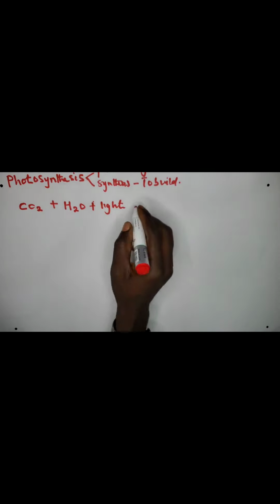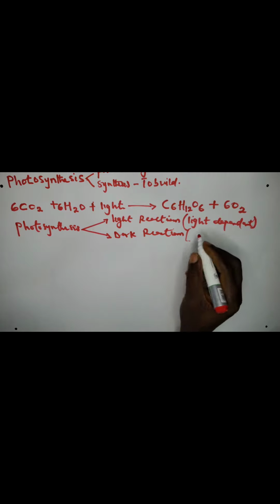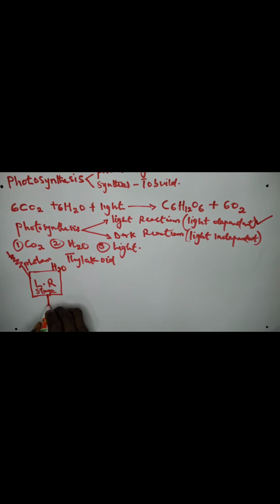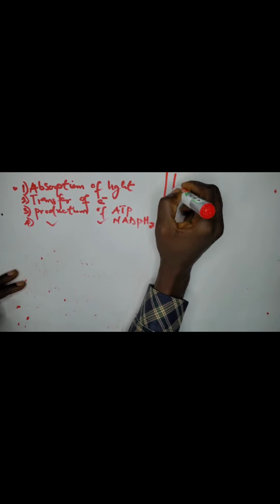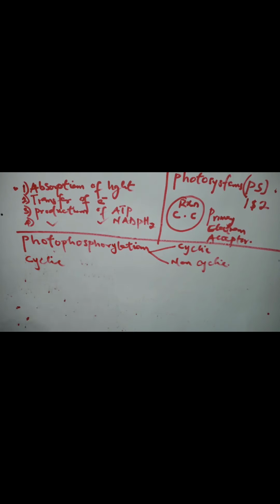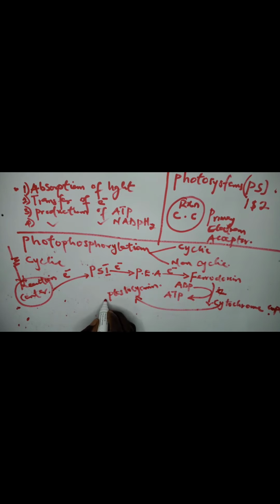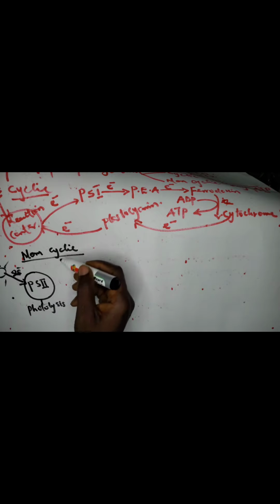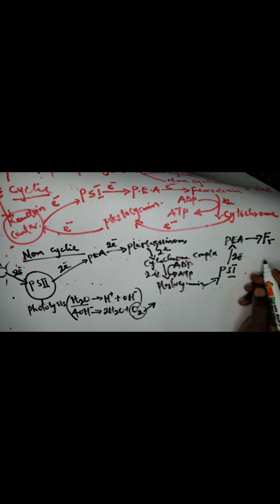PHOTOSYNTHESIS(Light Reaction Stage)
Photosystem 1(PSI) and photosystem 2(PSII) absorbs light at wavelength 700nm and 680nm respectively. Also, the conversion of ADP to ATP involves and enzyme ATP synthase.